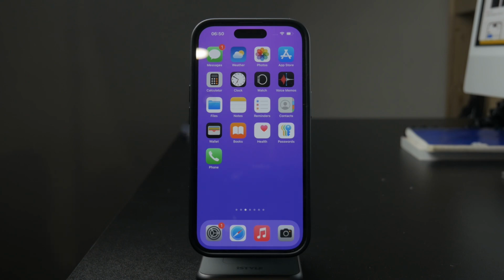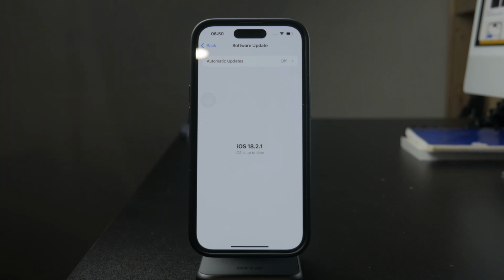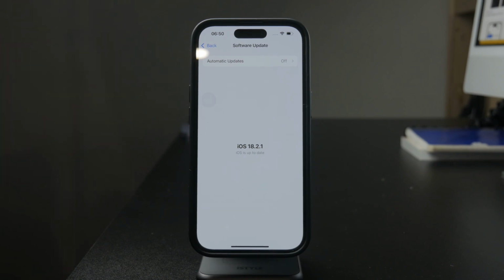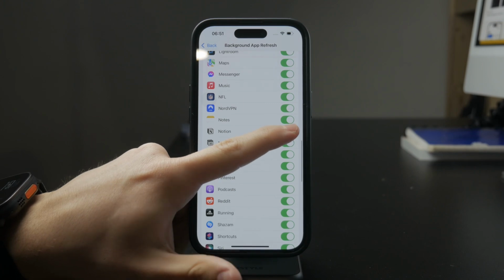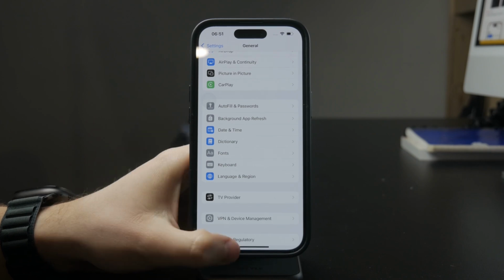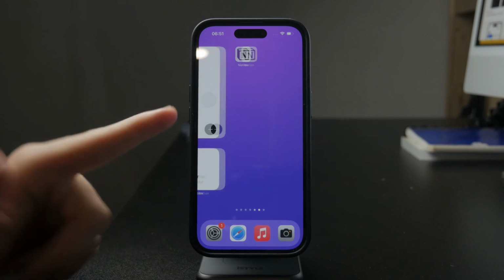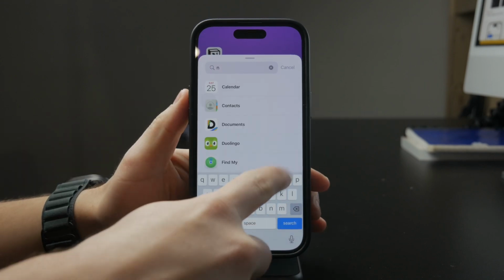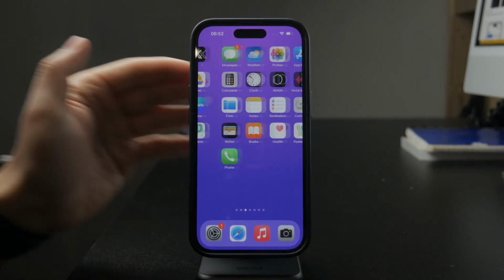How to Fix Widgets Not Working on iPhone (tutorial)